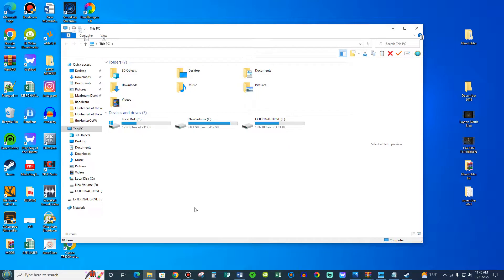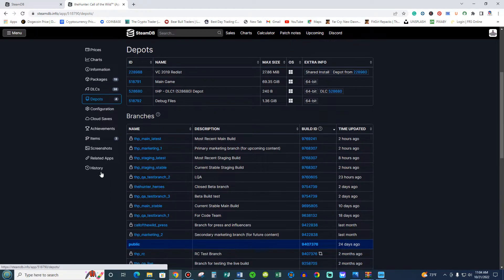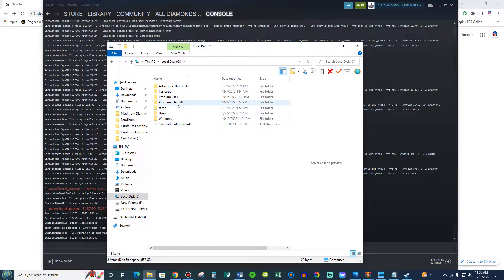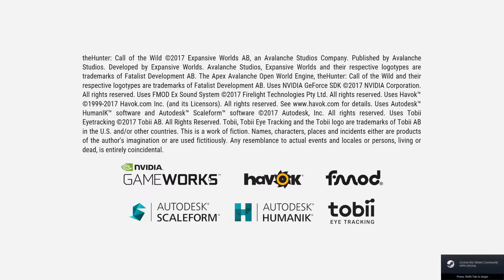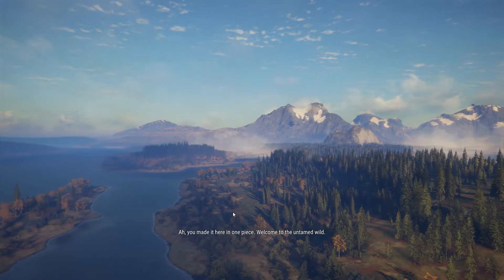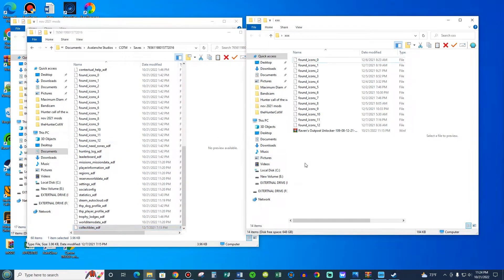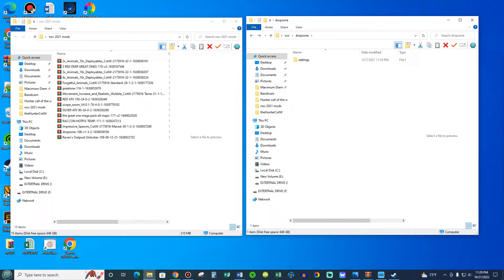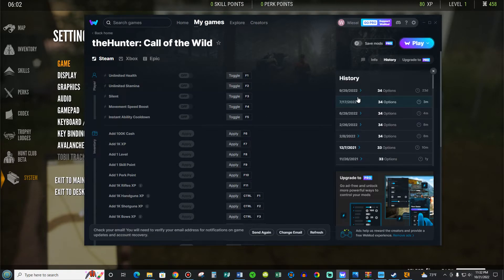HOW TO INSTALL A DIFFERENT VERSION: THE HUNTER CALL OF THE WILD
In this tutorial video I will show you how to instasll a different version of  the hunter call of the wild